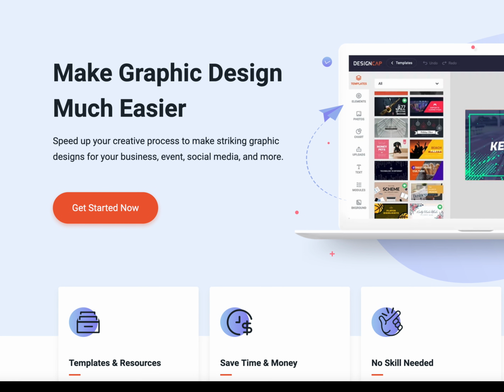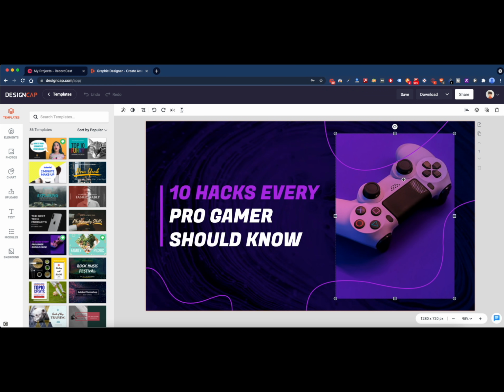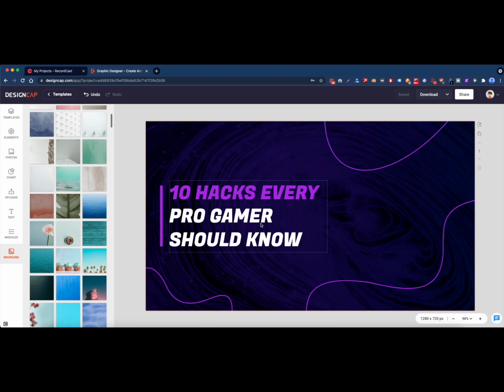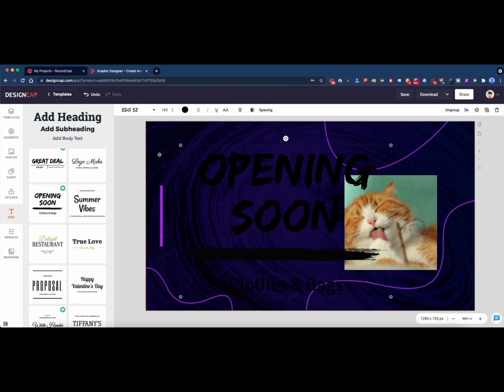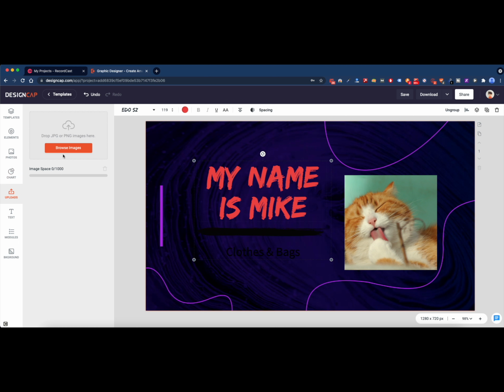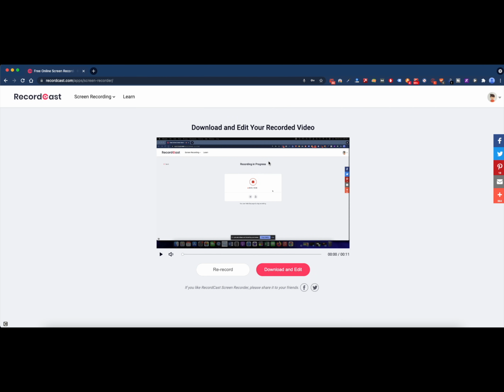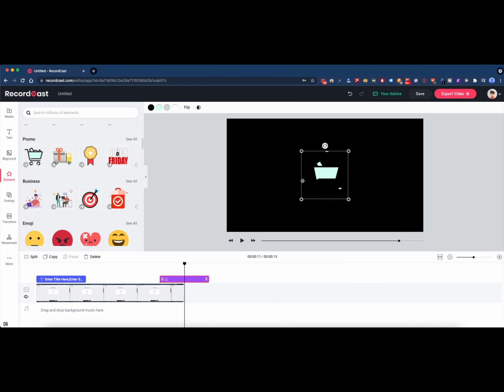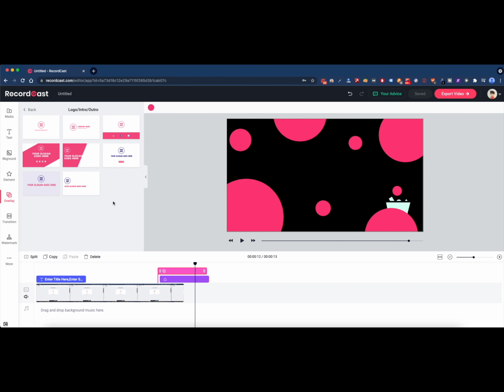DesignCap & RecordCast Tutorial | Graphic Design Maker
In this video I give a tutorial on how to use DesignCap for graphic design and RecordCast to record you screen.

However, this does not impact my opinions, demos and reviews. Also brands sometimes send me their products for free to review but I have never been told to say positive things about their products nor would I if they had asked.